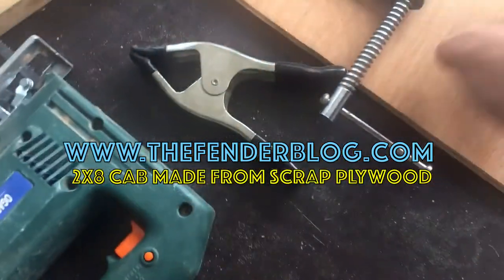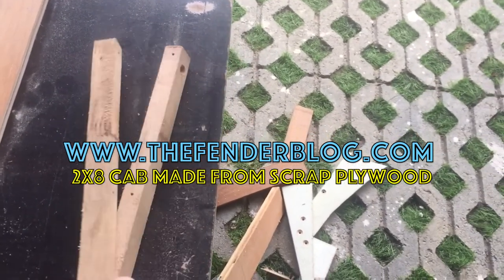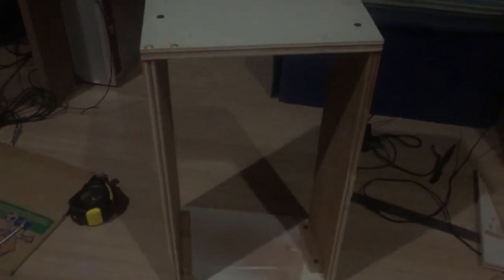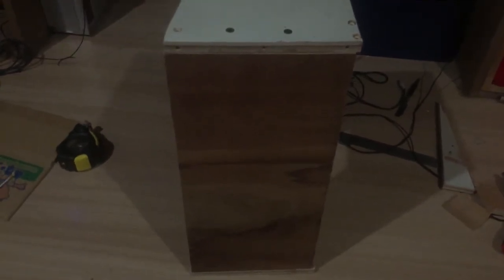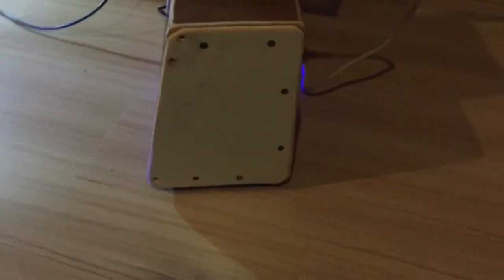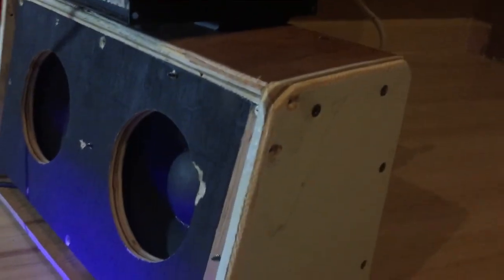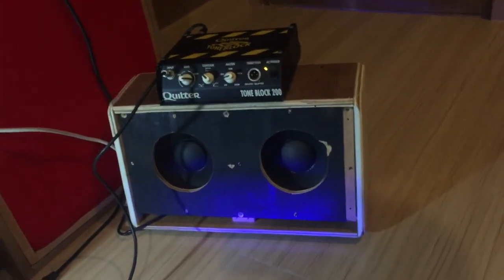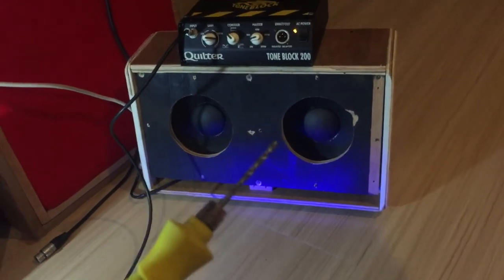Celestion 2x8 Cab Demo. Do Not Buy a Guitar Cab from this Guy!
I hacked together a new 2x8 cab for my live rig using my Celestion TN0820 8" drivers. Due to some factors beyond my control I think this cab sounds better than I expected and weighs in at 7kg (15lbs).
It should look a lot better after I have attempted my first tolex cover job!